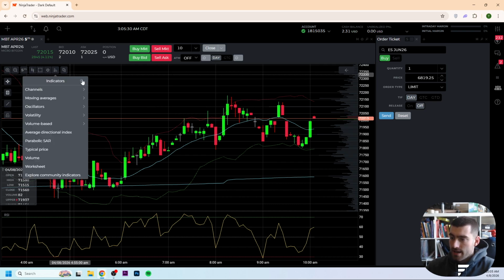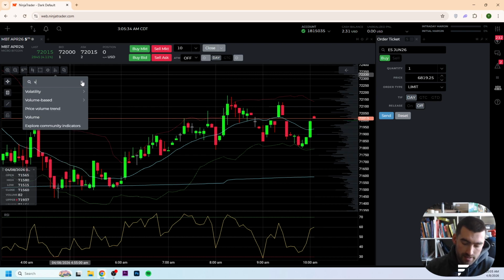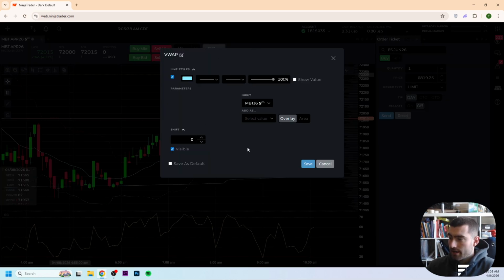How to Add VWAP on NinjaTrader (Easy Guide 2026)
How to Add VWAP on NinjaTrader (Easy Guide 2026) – in this beginner-friendly guide, you’ll learn exactly how to add the VWAP indicator on NinjaTrader. This tutorial explains how to open your chart, search for VWAP, apply it to your chart, and customize the settings for better market analysis. Perfect for beginners who want a clear, step-by-step method to use VWAP on NinjaTrader in 2026.